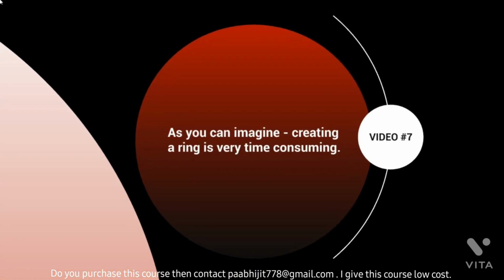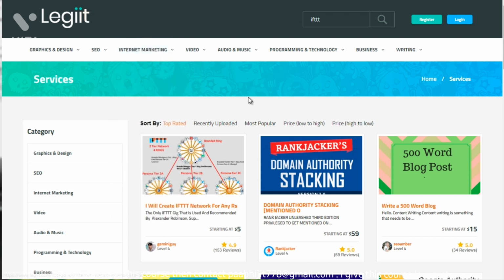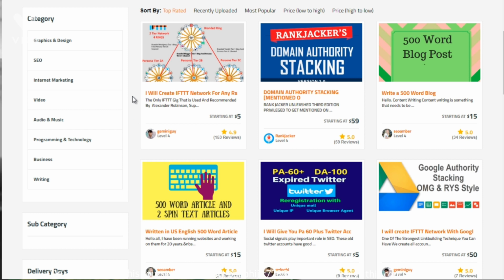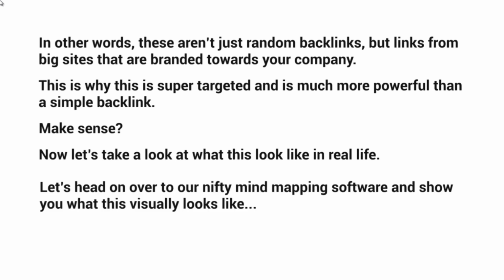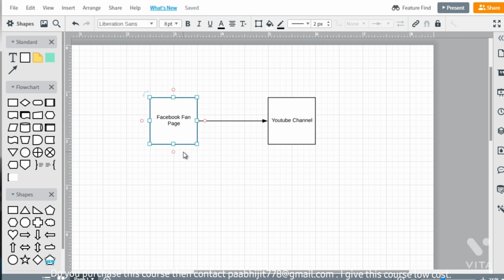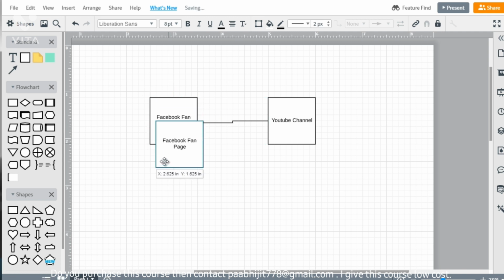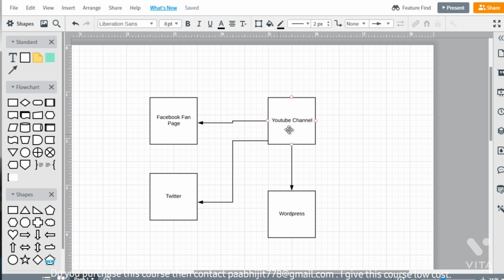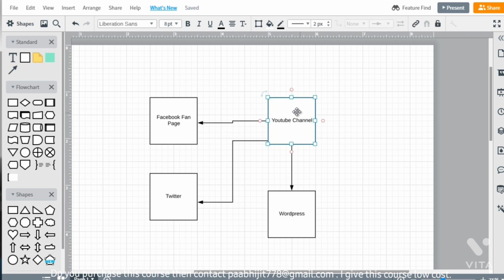you do subscribe this channel and purchase this course low cost.